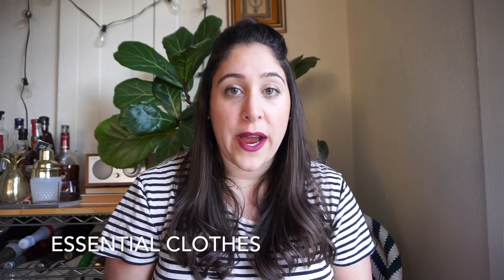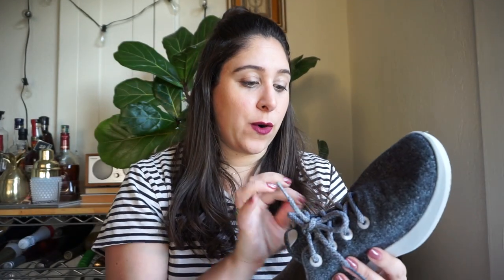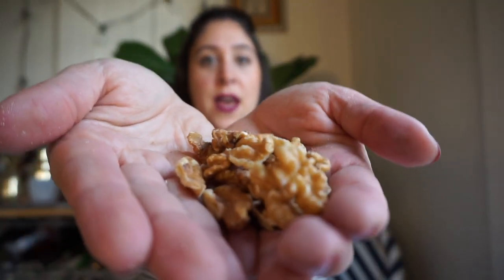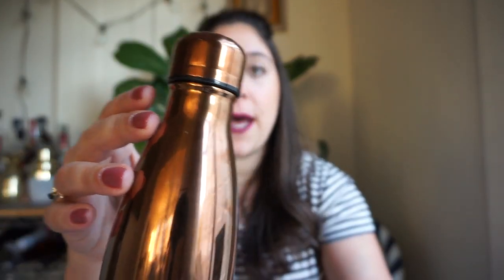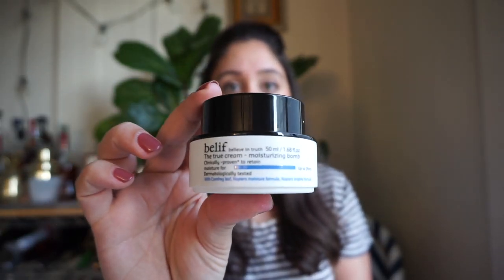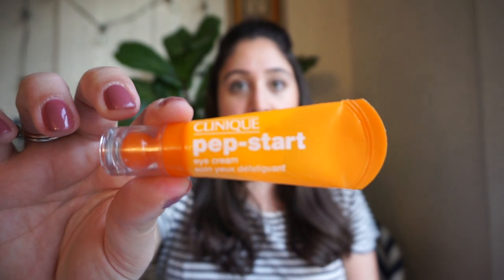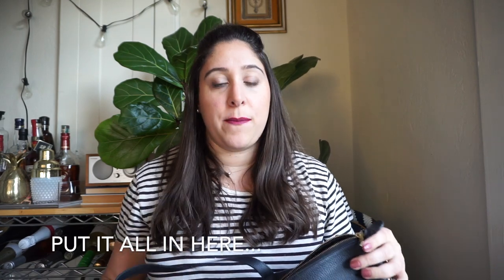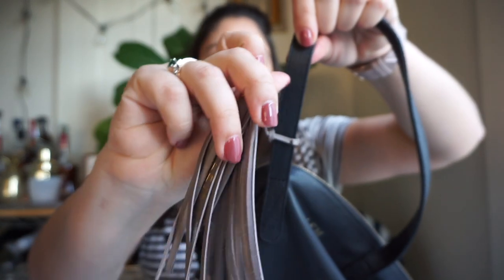TRAVEL ESSENTIALS: What I Can't Live Without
These are my travel essentials. Things I can’t make it on a flight without (besides my passport, of course) I hope you enjoy it.

Here are all of the products I feature in the video:

Amazon Charger
Belif Cream
Clinique Eye Cream
Milk Hero Salve
Cuyana Bag
Cuyana Tassel